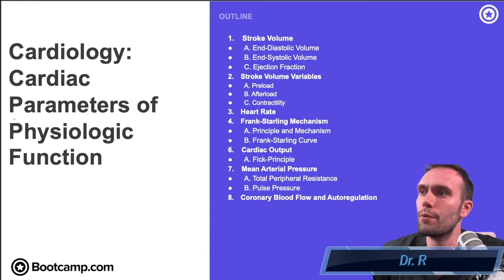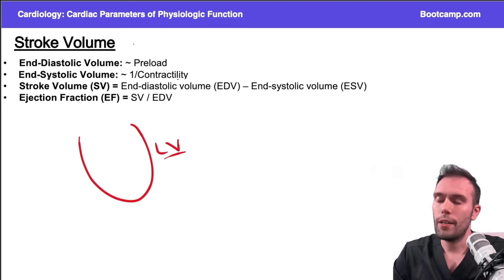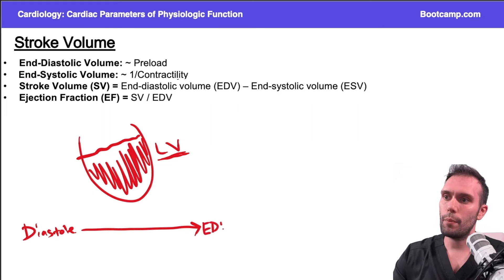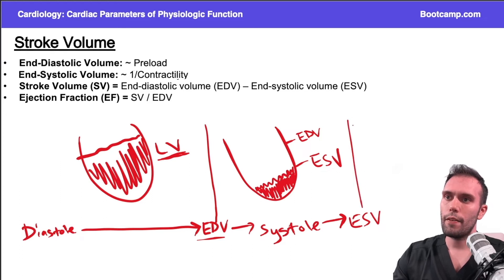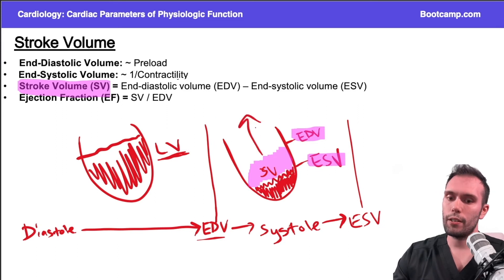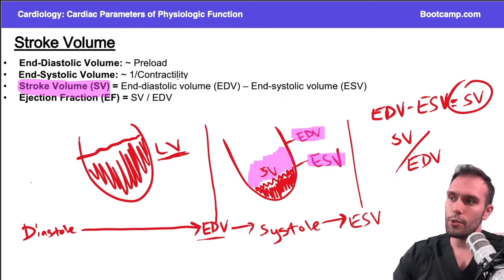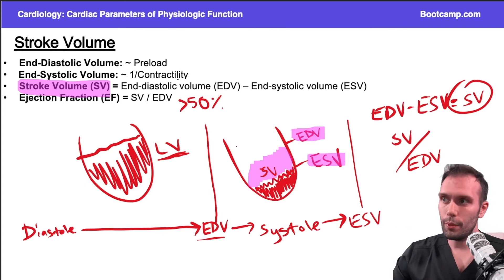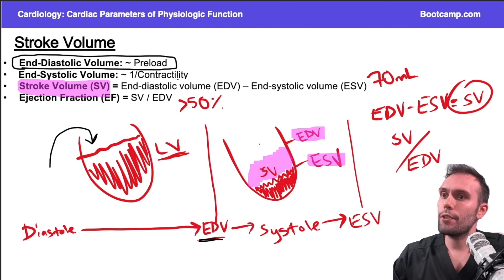Stroke Volume | HIGH-YIELD CARDIOLOGY | USMLE STEP 1